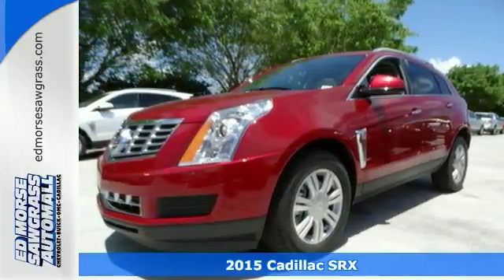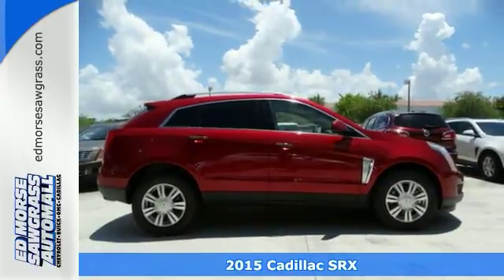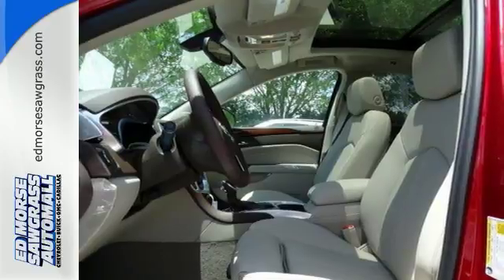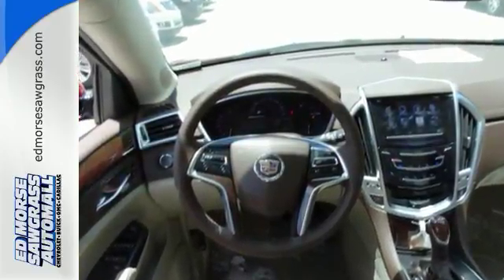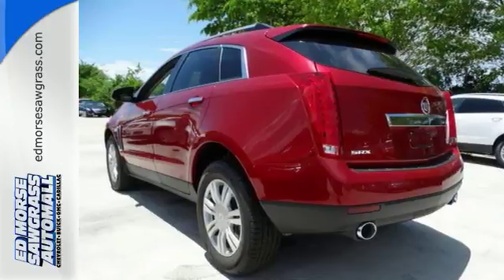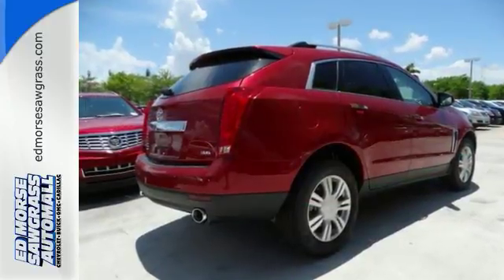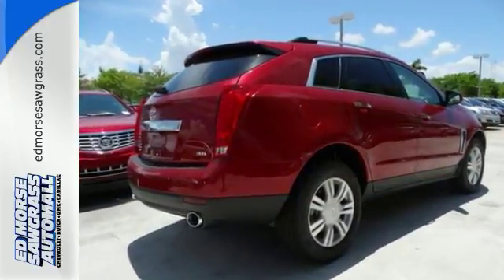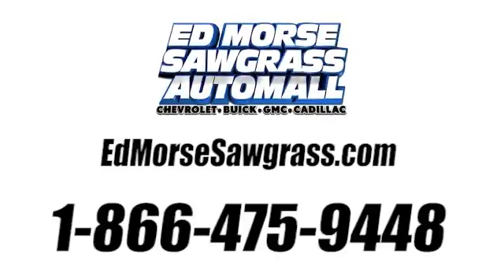2015 Cadillac SRX Sunrise FL Miami, FL FS596751 - SOLD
Year: 2015
Make: Cadillac
Model: SRX
Trim: Luxury
Engine: 3.6l 6 Cyl. Fuel Injected
Transmission: FWD Automatic
Color: Red
Interior: Shale
Stock #: FS596751
VIN: 3GYFNBE30FS596751

Address:
14401 West Sunrise Blvd